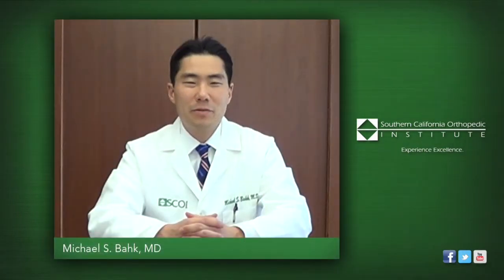What does a torn meniscus mean?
Learn about meniscus injuries by one of Southern California Orthopedic Institute's sports medicine  surgeons, Dr. Michael S. Bahk.